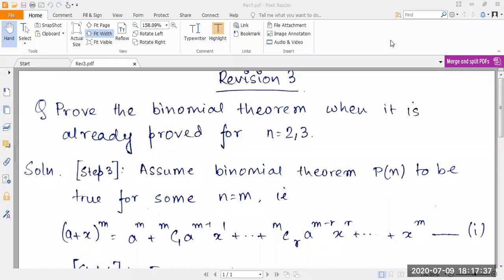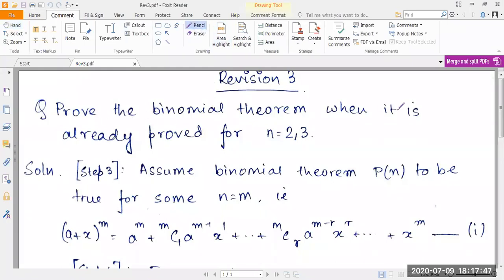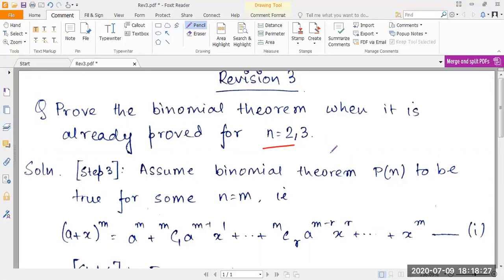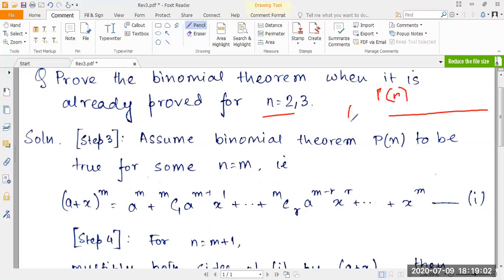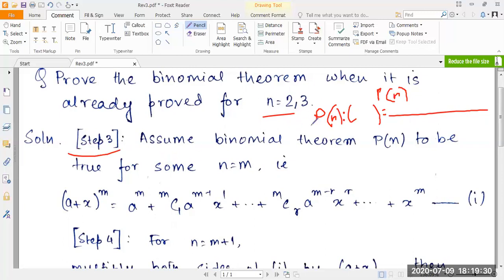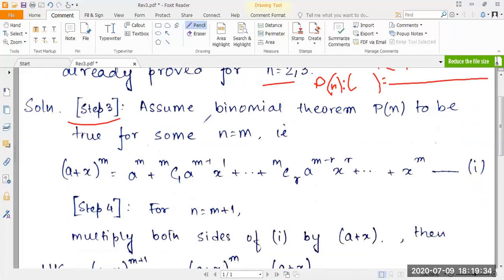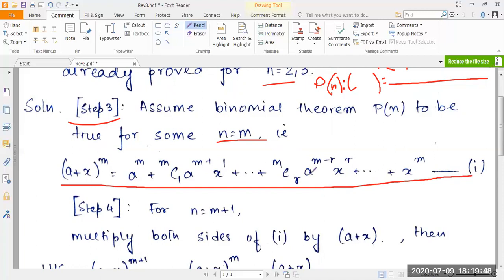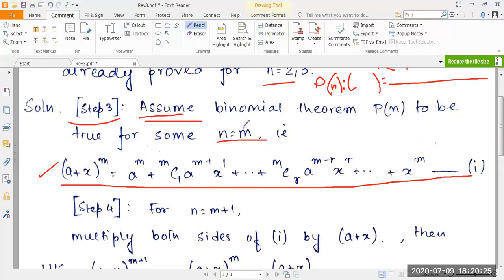Proof of Binomial Theorem using Mathematical Induction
Hello everybody. I am back with the proof of Binomial theorem. This is essentially meant to be a revision exercise for Mathematical induction, but it hits two birds with one stone. So feel free to have a second look at my videos on Mathematical Induction and Binomial theorem.
Feedbacks and positive criticisms for improvement are also most welcome. If you appreciated my video and would like to encourage me, then kindly like this video. More videos coming up soon. Thank you so much!!!